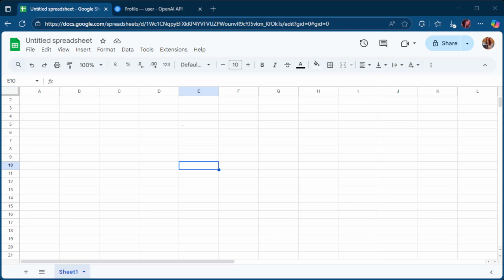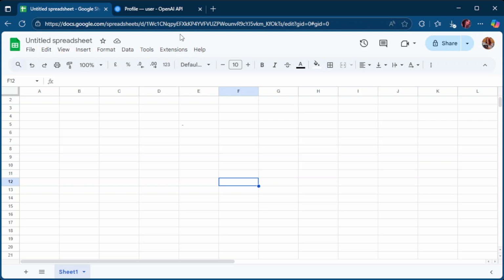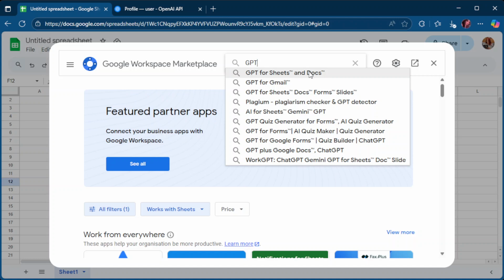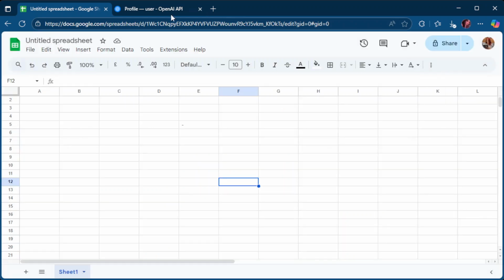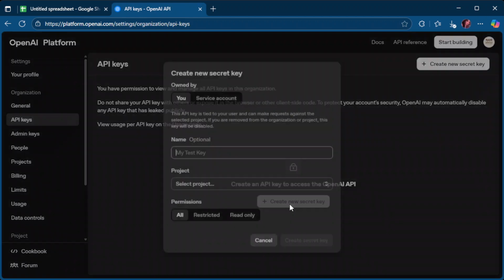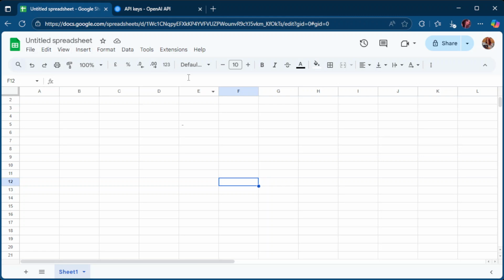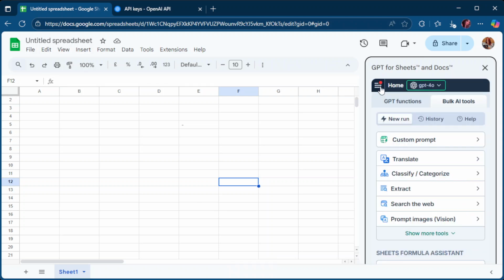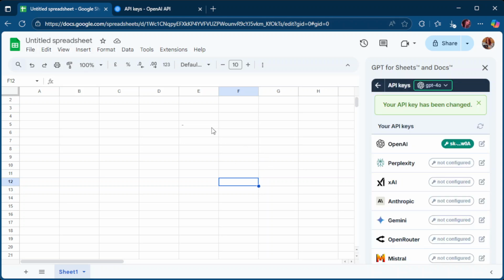How to Connect ChatGPT to Google Sheets for Free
Learn step-by-step how to connect ChatGPT with Google Sheets in 2025! 🚀 This tutorial will guide you through installing the GPT for Sheets add-on, generating your OpenAI API key, and using powerful formulas to automate tasks like content creation, text summaries, and bulk generation. Whether you’re a freelancer, student, or business owner, this no-hassle guide will help you boost productivity and unlock the power of AI directly inside your spreadsheets. Perfect for beginners and advanced users who want to save time and work smarter!